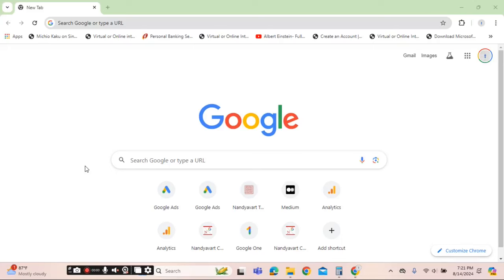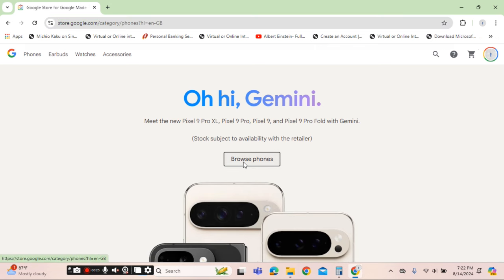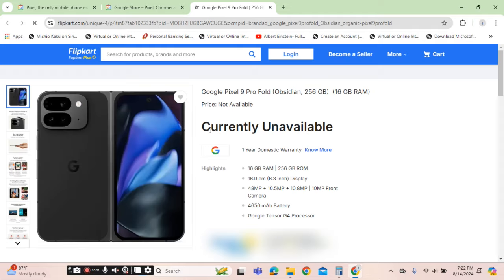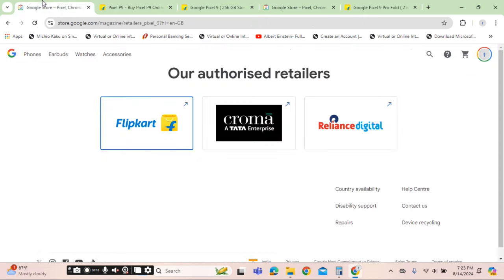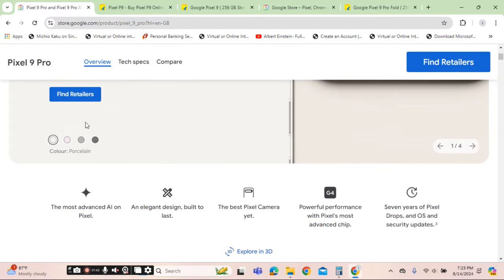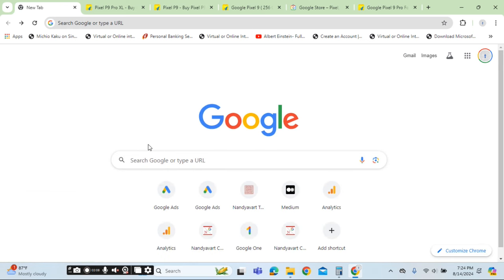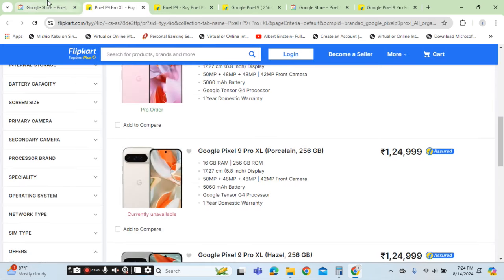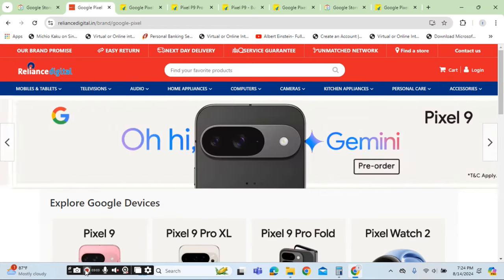How to buy or purchase pixel 9 phones in India ?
Buy pixel 9 phones and fold in India and other pixel phones .

Got it .